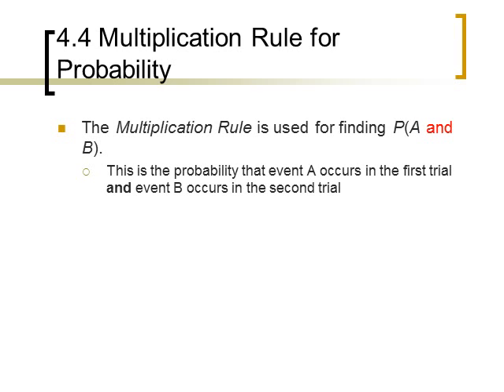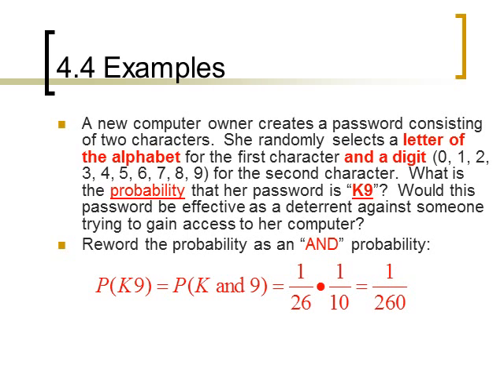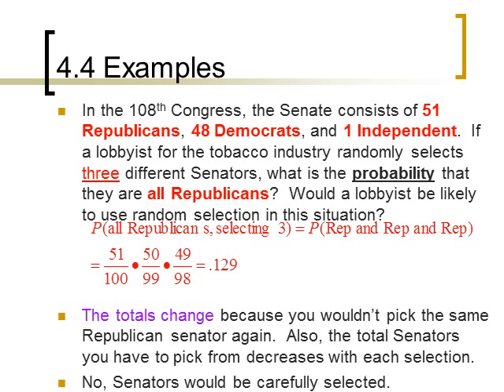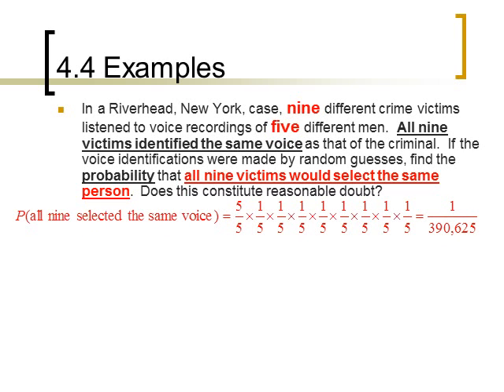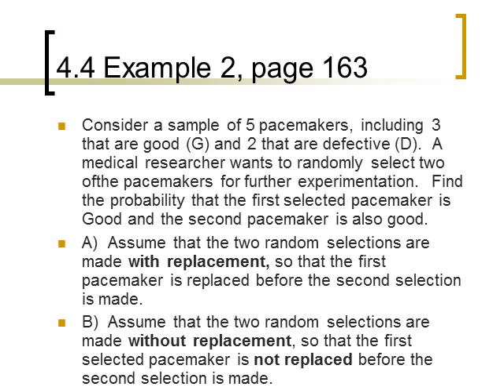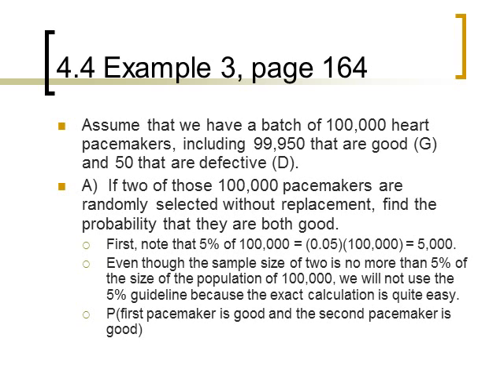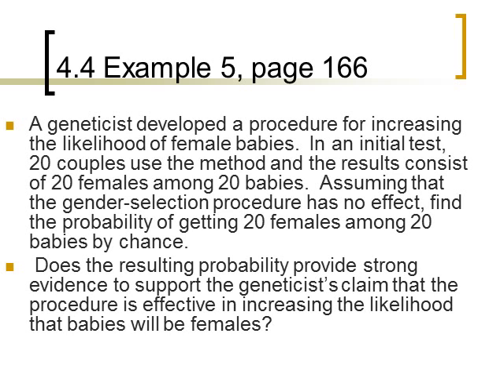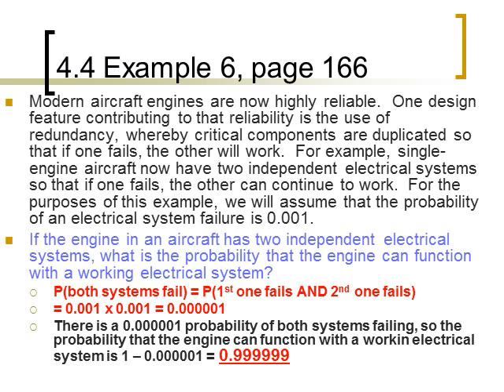Multiplication Rule of Probability